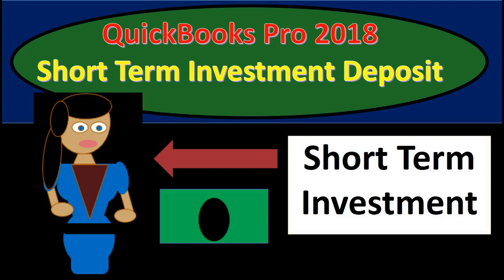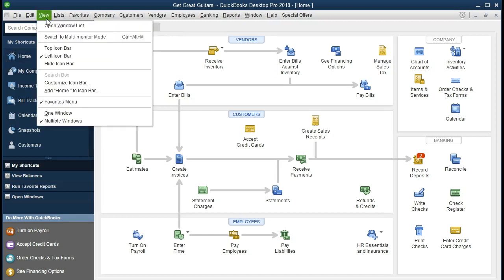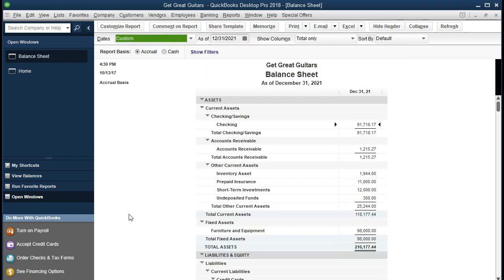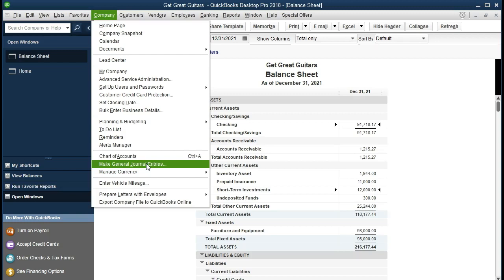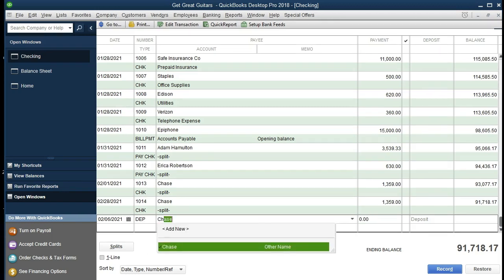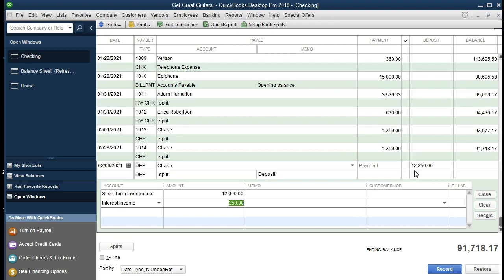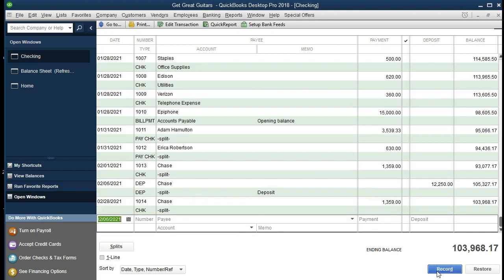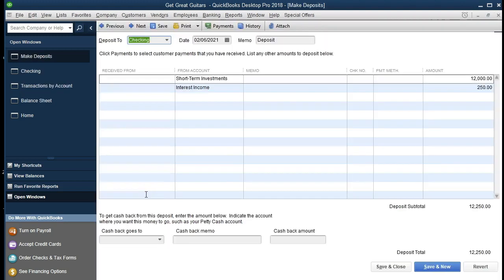QuickBooks Pro 2018 Deposit Investment & Interest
QuickBooks Pro 2018 Deposit Investment & Interest will cover the deposit from an investment becoming due along with the insurance into the accounting program. We can make the deposit into QuickBooks multiple ways. We could use the accounting softwares deposit screen. We will be entering the deposit into QuickBook Pro 2018's cash register. To enter the deposit into the accounting software's check register we will need to use the split feature so that we can record the account effected, the investment going down, the interest revenue and the cash going up. We will cover the effect on these accounts and how QuickBooks Pro 2018 adjusts them after recording the transaction